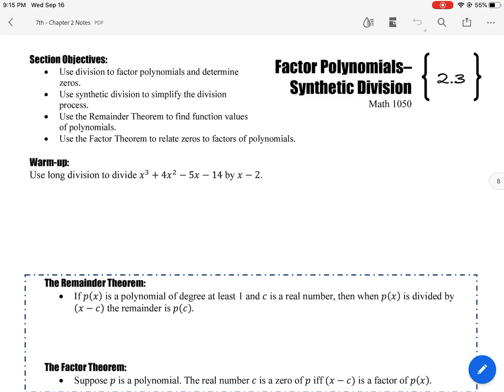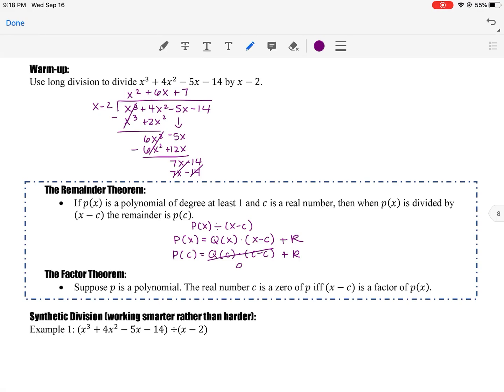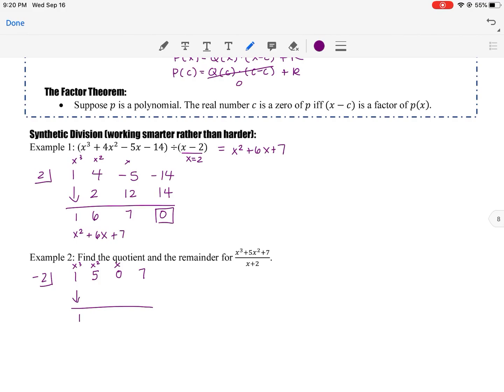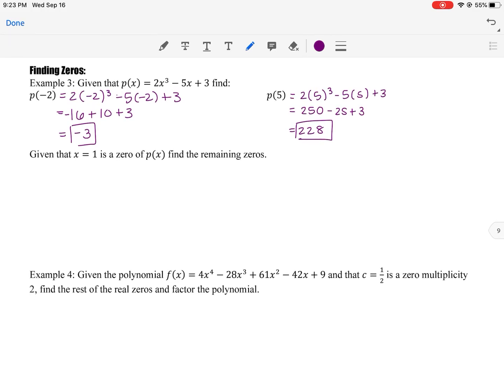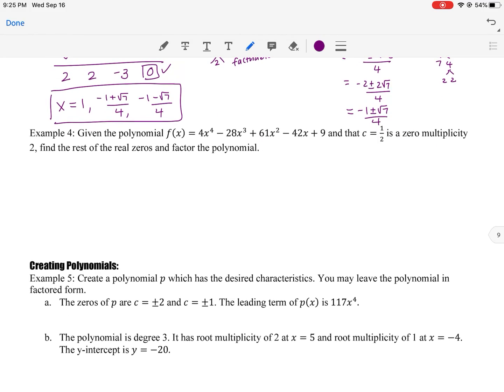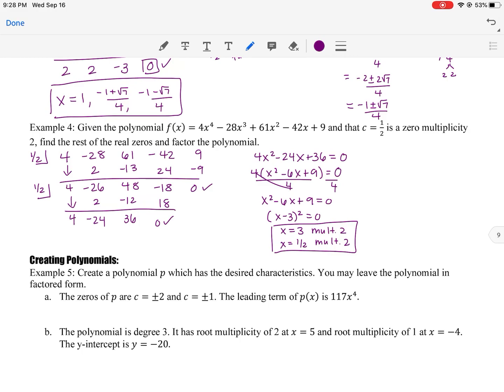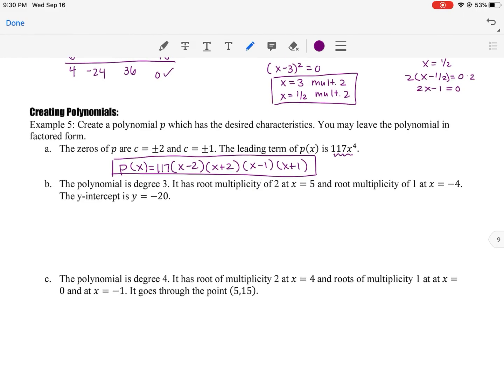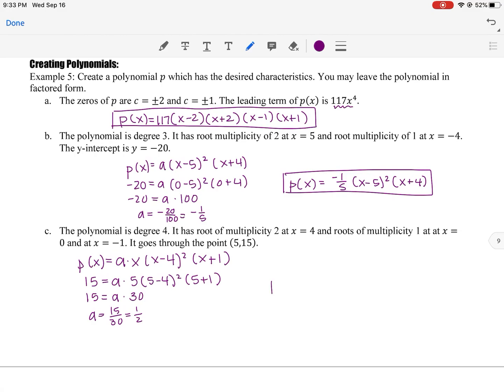Math 1050 - 2.3 Factor Polynomials- Synthetic Division